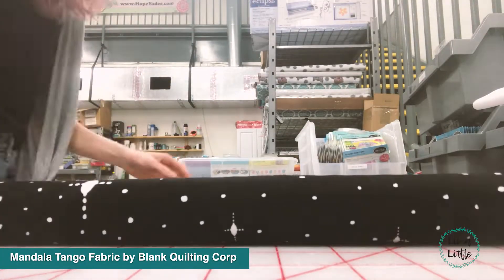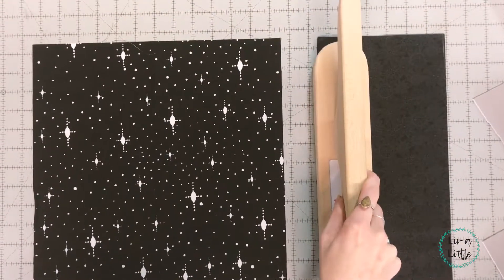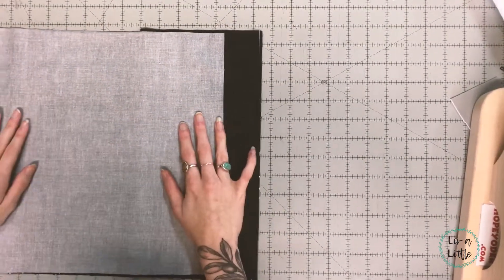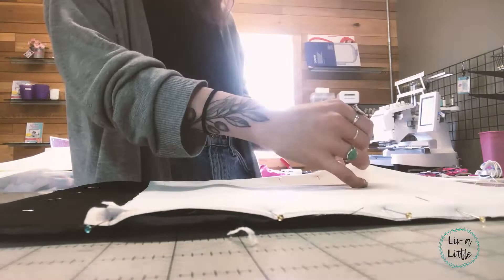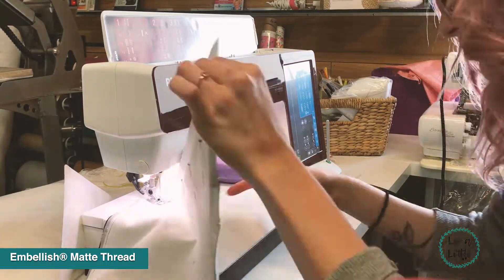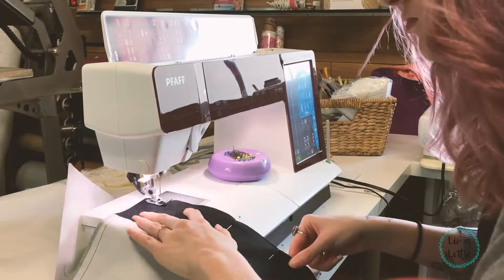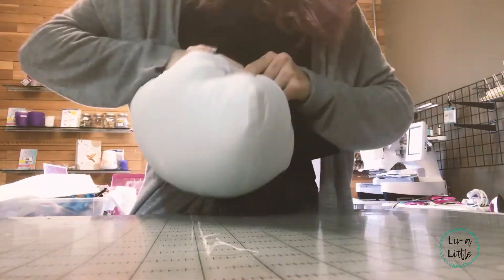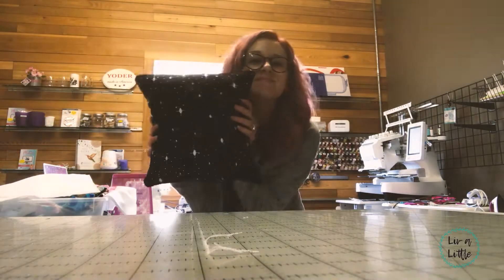How to Sew an Easy Pillow!!!!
Learn how to sew an easy pillow that even a beginner can make!